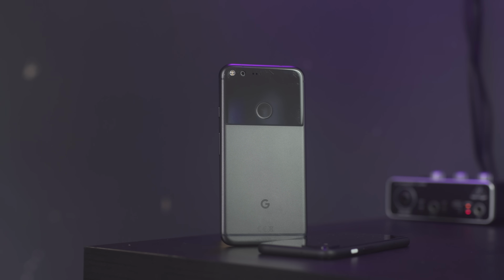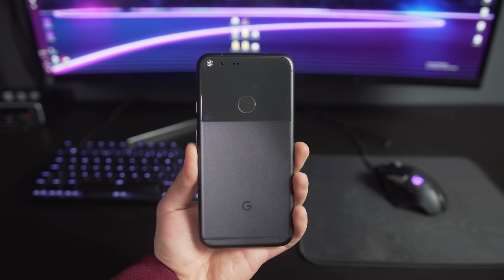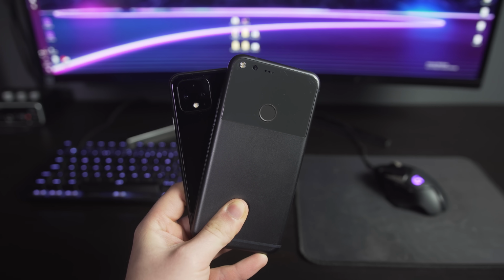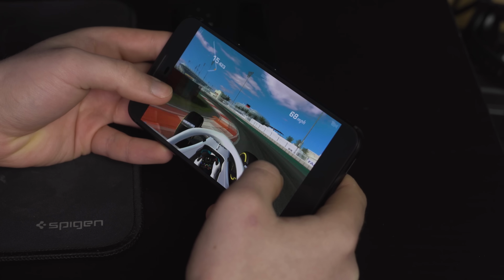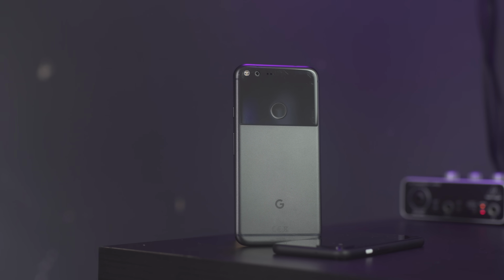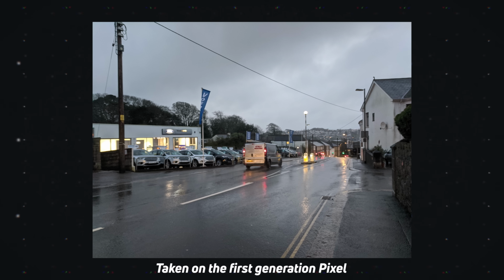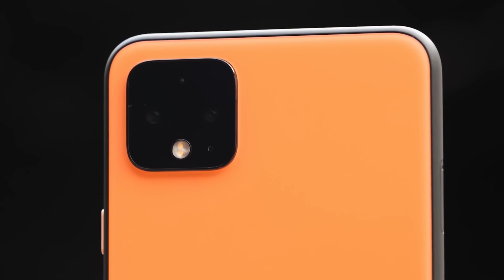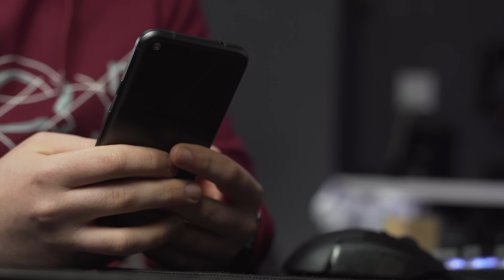Google Pixel 1 Redux: Clear signs of progression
How does the original Pixel stack up today?